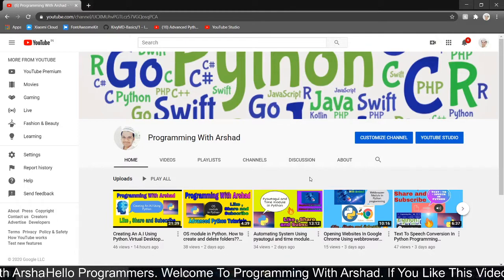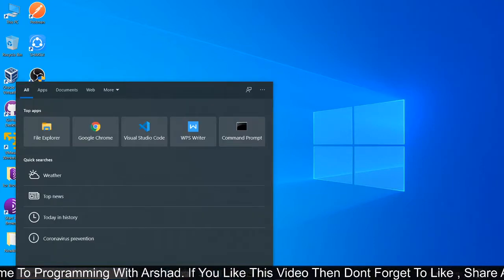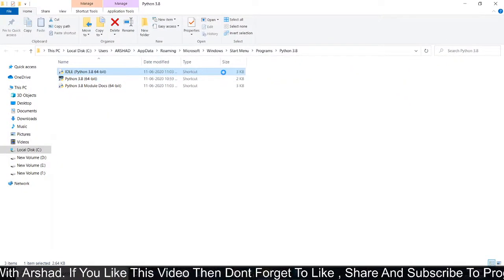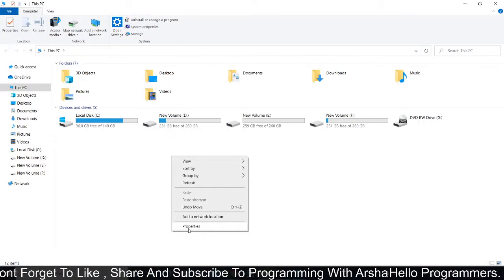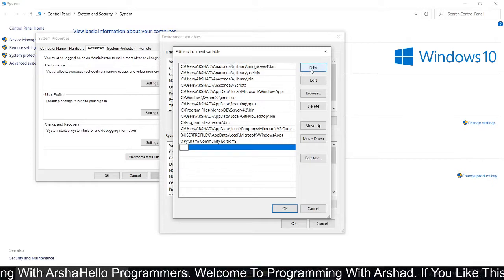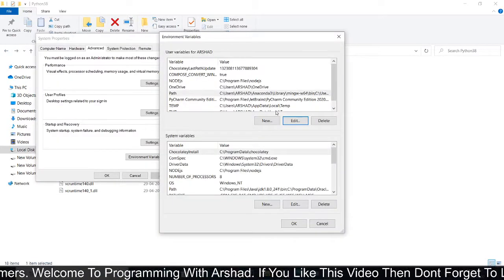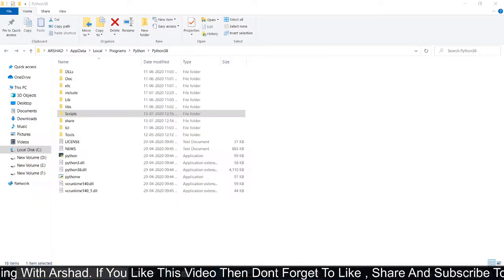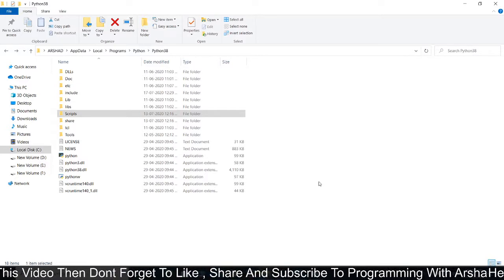pip is not recognized as an internal or external command... PIP ERROR SOLVED...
Hello Programmers.

In this video we are solving the error of pip is not recognized as an internal or external command...
Follow the steps mentioned in the video. Your error will be solved Definitely...